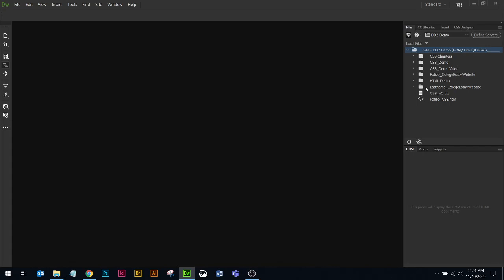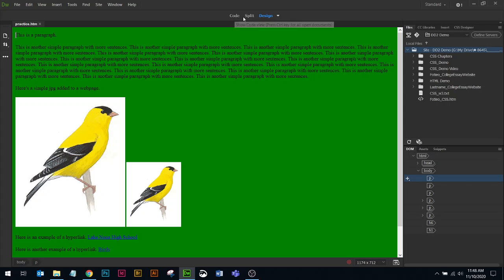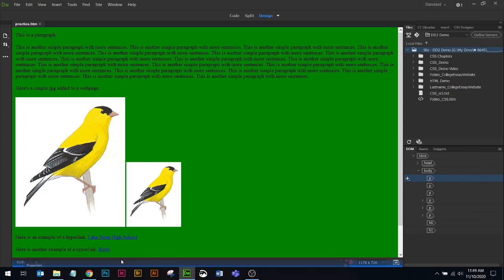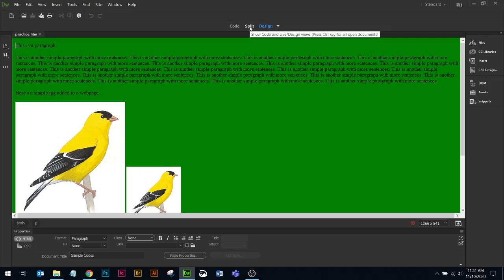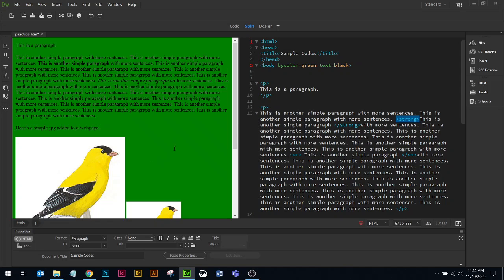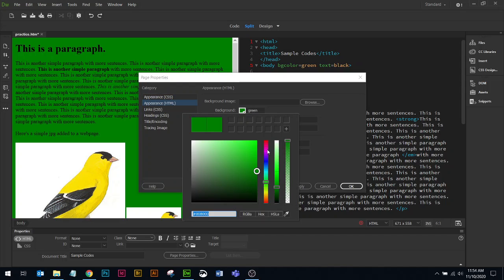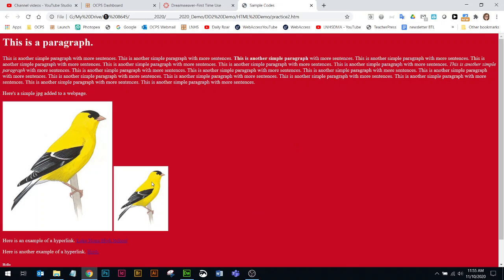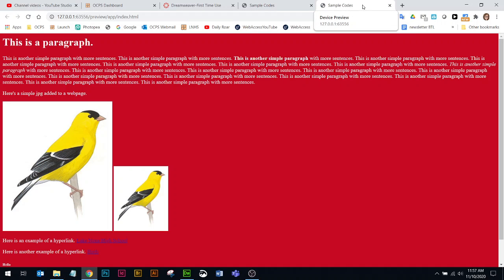Dreamweaver Basics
-Open an existing HTML file in DW
-Changing views (code, split, live, design)
-Basic formatting changes and how it codes for you
-Saving files
-Adding Properties Panel and Standard Toolbar
-Previewing files (Real Time Preview F12)